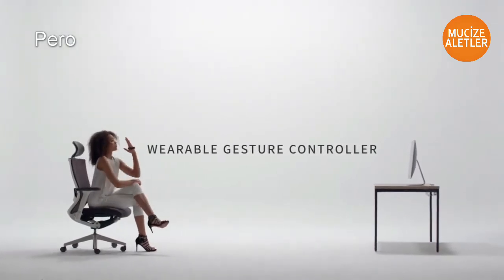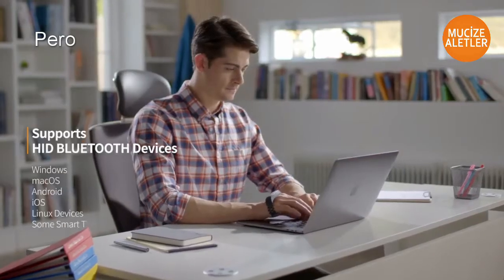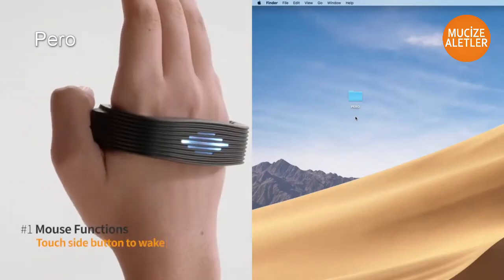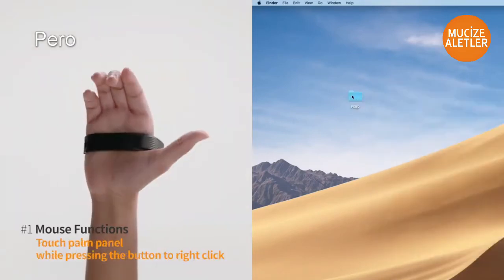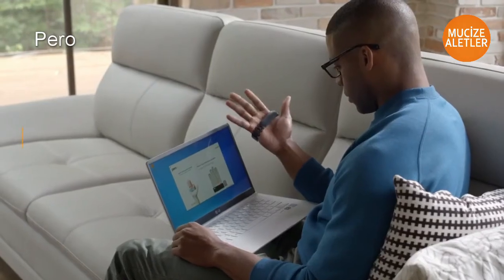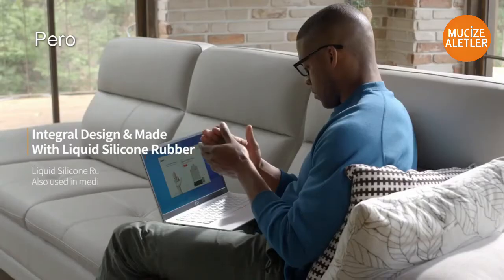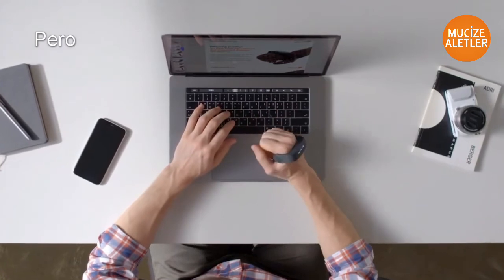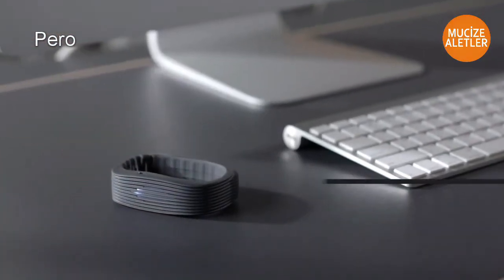El Hareketlerinizle Ekranları Kontrol Edebilidiğiniz Giyilebilir Mouse - Pero